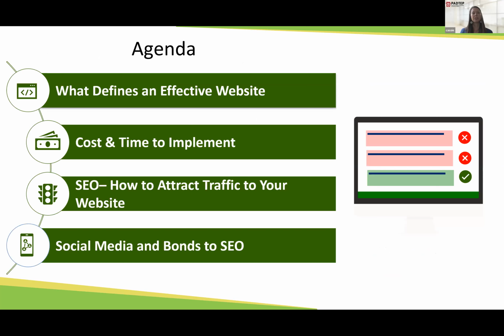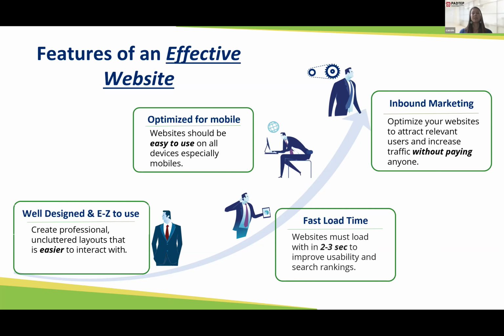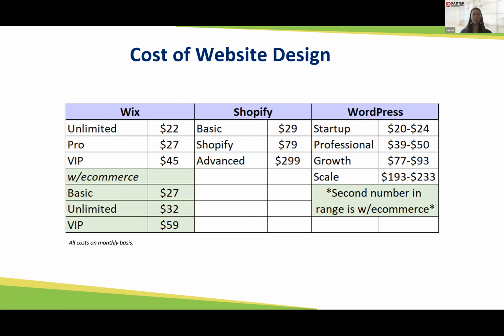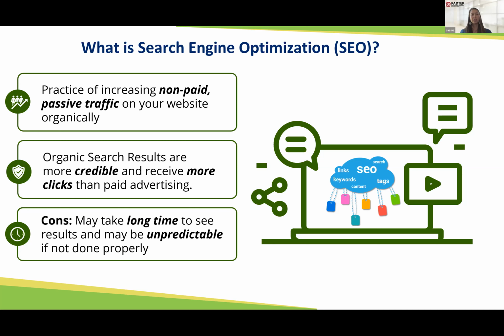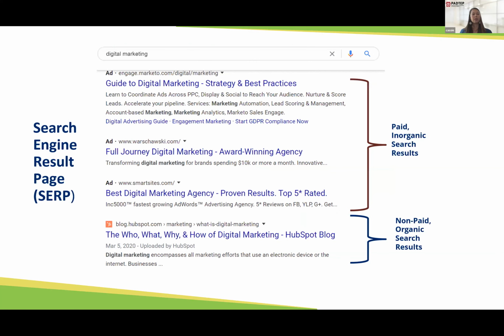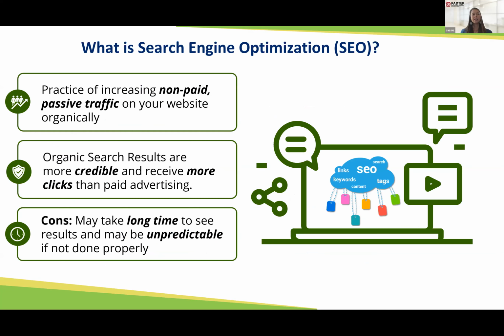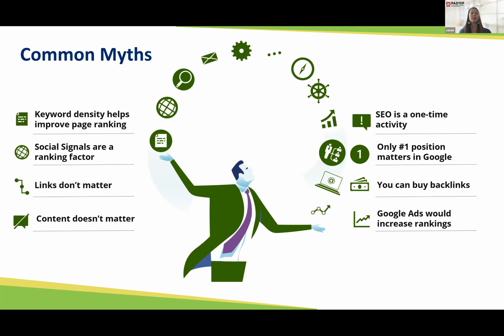SEO Basics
Join the Small Business Development Center with Temple University to learn more about  Search Engine Optimization  better known as SEO for your website.  The webinar will include using social media that creates an integrated marketing communications plan.
We will discuss the importance of optimizing your website through keywords to better communicate with the top search engines: Google, Yahoo, and Bing.   The presenter, Cassie Fly will provide tips and tools on how to do that.

The webinar provides insight into website content,  backlinks, and keywords.

The agenda includes:

Tools to create an effective website
Cost and time to implement a website
SEO – How to attract traffic to your website
Social Media  and customer insights

The 60-minute webinar includes time for a Q & A.
Cassie is a eCommerce Marketing Consultant with the Temple University.    She assists clients with SEO, Social Media marketing and digital services.  She earned a B.A. in Business Administration from Texas A & M University and an MBA from Duquesne University. Cassie worked in property management where she trained sales teams, managed apartment contracts and more.